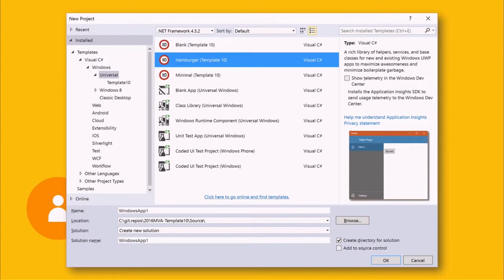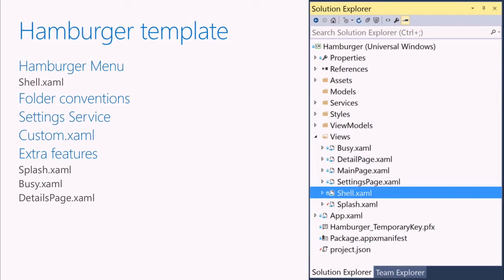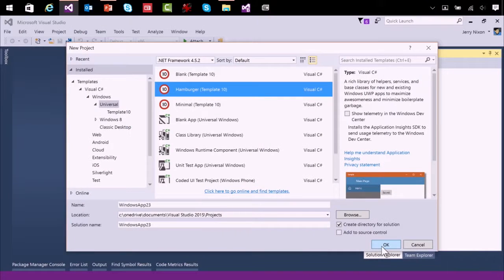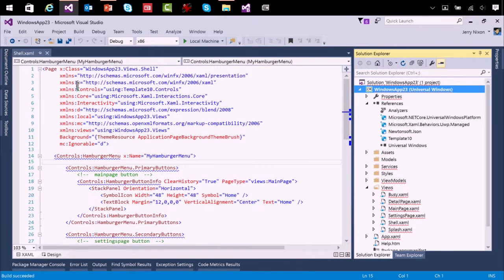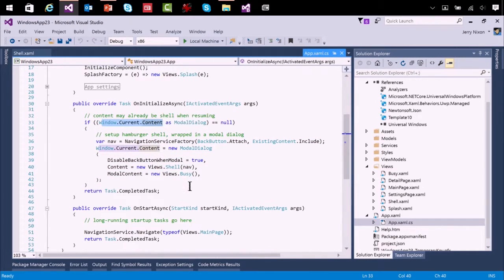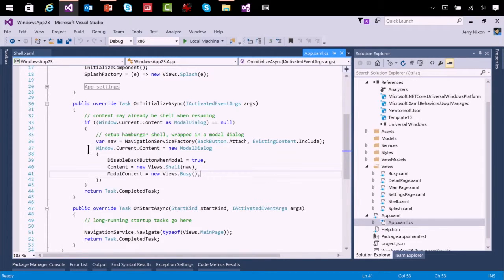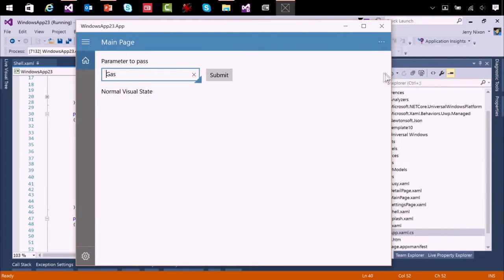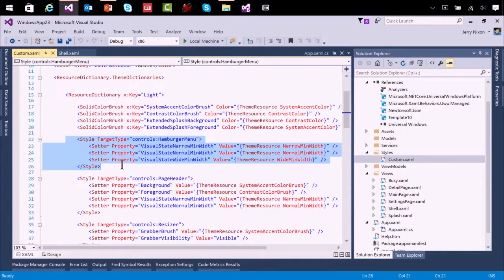1.3 Installing and Using the Template 10 Project Templates